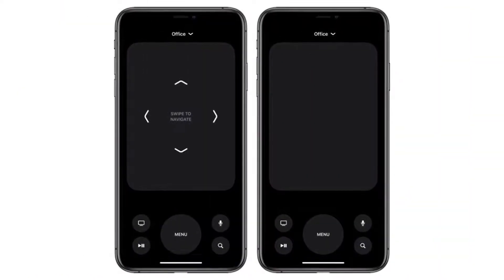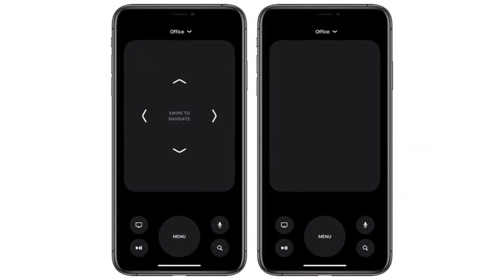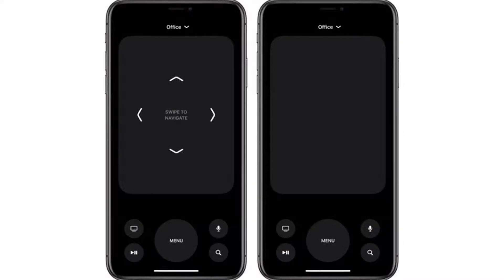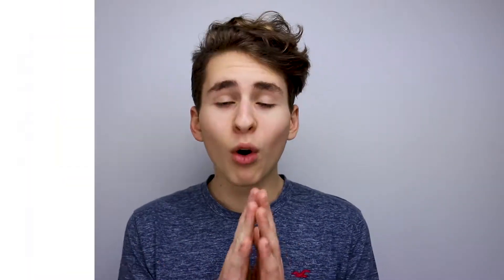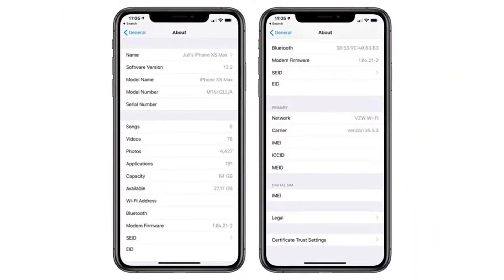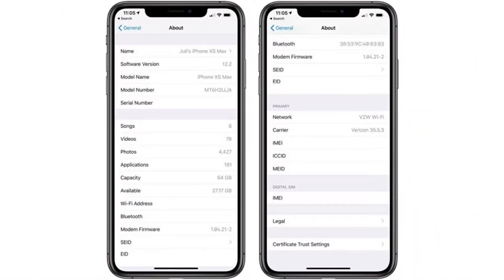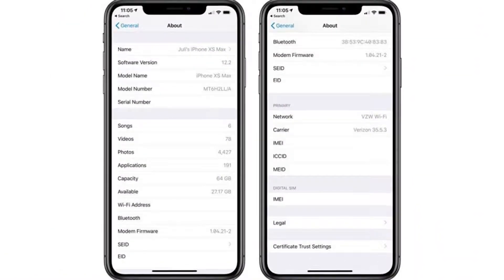Apple iOS 12.2 Beta 3 | What's New?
Today, Apple released iOS 12.2 Beta 3 for the developers. Don't worry, it's going to go to the public beta shortly. It has some new features and changes! Watch to learn more!